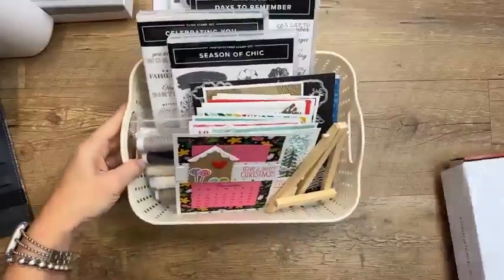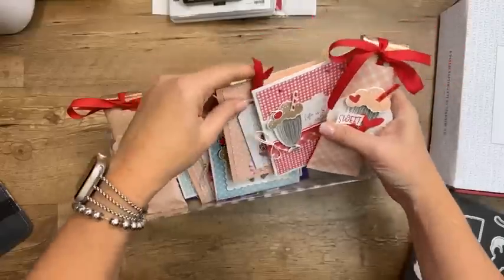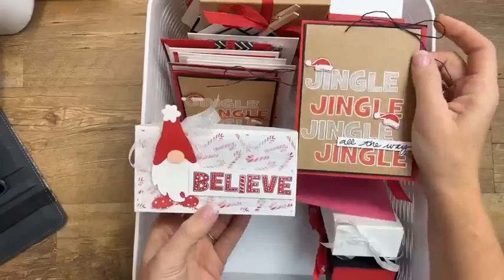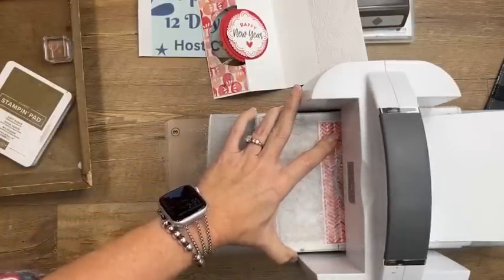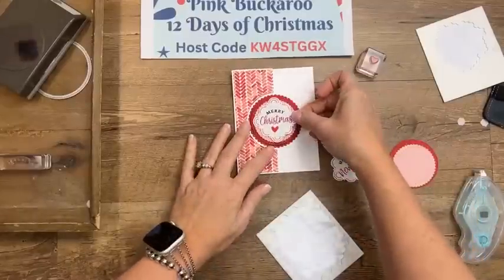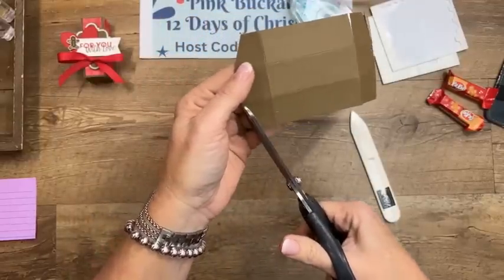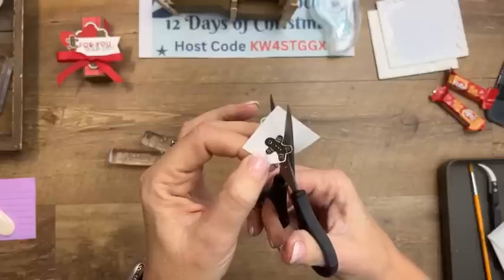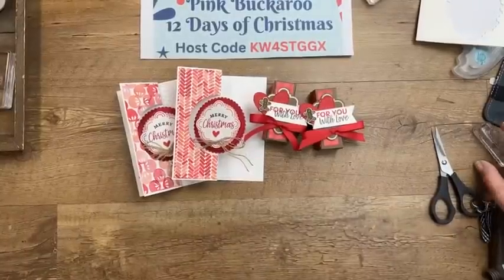Twelve Days of Christmas: Handmade Wishes (Live recording)